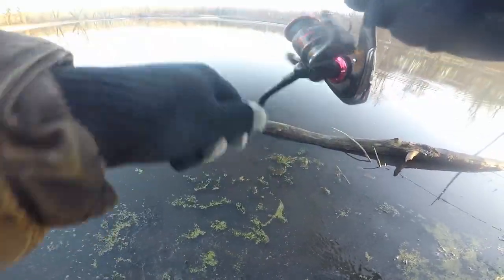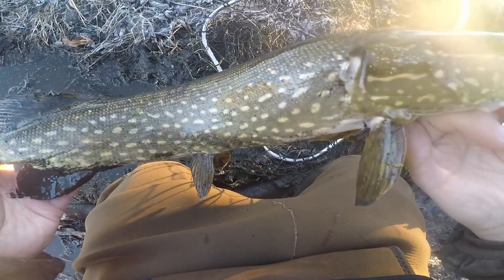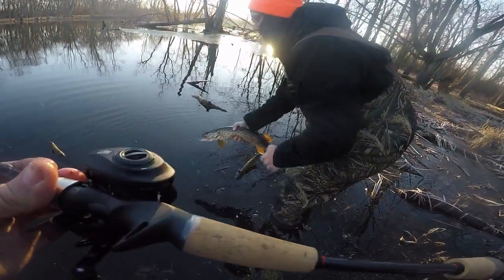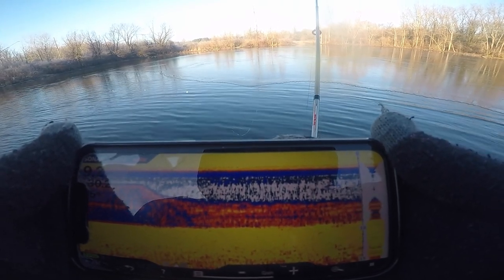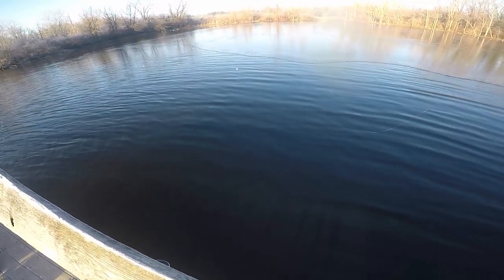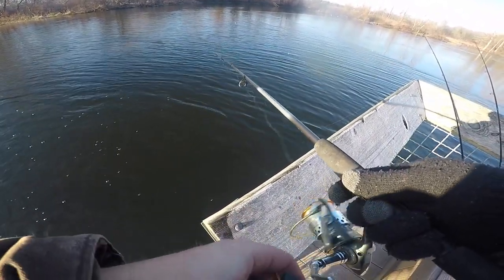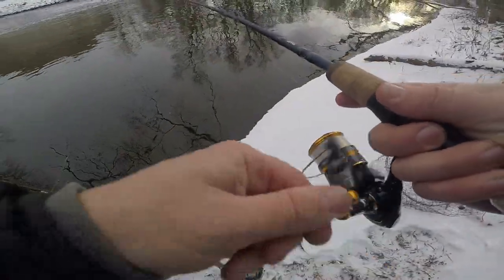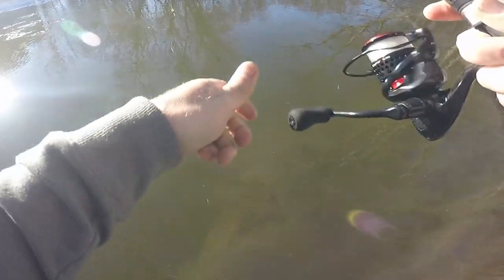Michigan fishing / Winter Open Water Fishing / Pike, Perch, Bass & Carp / River Pike Fishing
In this Michigan fishing video I am doing some winter open water fishing for Northern Pike, Perch, Bass and Carp. River pike fishing is my default option most of the year around but variety is the spice of life and I love winter bass fishing a lot as well because it is particularly challenging to catch bass in the winter. Perch and carp are also not a common catch in winter unless you are ice fishing. Often when I am river Pike fishing I stumble upon the occasional bass, Perch, Carp, Steelhead or Walleye and that makes for fun mixed bag fishing. Winter fishing is tough. The fish are in deep water and are lethargic and not actively feeding as often as the warmer months of Michigan fishing.

In these scenes I am winter fishing in Lansing Michigan and the greater Lansing area. Fishing in Lansing Michigan is something I do often because I live in Lansing Michigan and if I don't have to travel to do the kind of fishing I want to do that makes life easier for me. I often travel to fish when I believe it will increase my odds of success and when winter comes in Mid Michigan fishing gets tough which makes winter open water fishing a challenge that I cant resist.

Reel Michigan Anglers is a personal passion and my gift to fellow fisherman. In the future I hope to do more informational fishing videos and cover different types of fishing all across the great state of Michigan. My goal, time permitting is to fish as many different bodies of water for as many different fish species as I can get try hands on. I am a lansing michigan resident working towards transferring to MSU for Fisheries and wildlife. My goal is to expand operations and bring more educational and entertaining fishing videos to my subscribers. In the meantime you can count on me for the occasional video outlining the the techniques and areas I fish for Bass, Pike, Walleye, Steelhead, Salmon, Trout, Carp, Suckers, Catfish and Panfish ect. You can see additional videos and other fun fishing related info on my facebook I Wouldn't be the fisherman I am today without other fisherman who taught me the things I know and I am a firm believer that the sport and conservation of fishing in Michigan is better when we share it with one another. Wether your trying to lean a new spot to fish, a new crank bait to try, advise on what fishing rod to use, what fishing line to use, what color spinner a coho likes, what color jig a steelhead prefers, how to rig live bait, match the hatch, understand fish migration, the effects of barometric pressure or any other aspect of fishing the best way to learn is from other fisherman. That combined with trial and error and pure time spent on the water is the key to improving your fishing game. The better you get the more fun it is and the more we share the fun with others the more future generations will benefit from it.